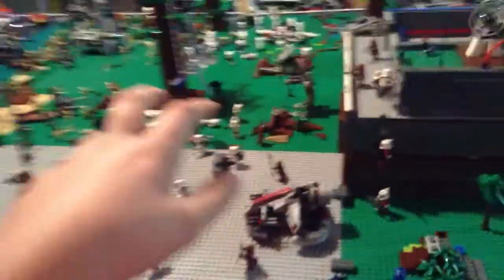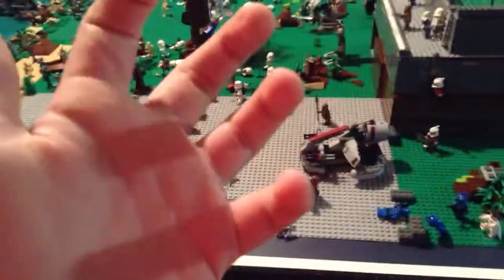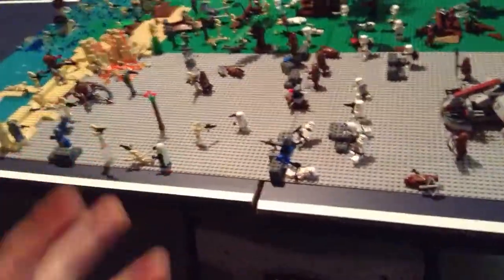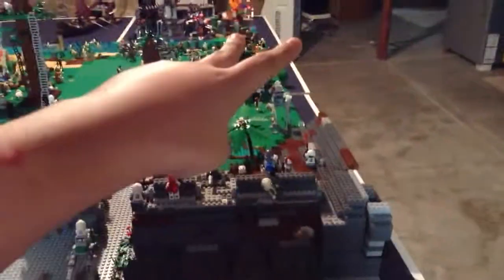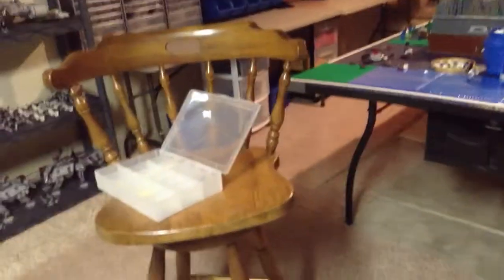LEGO Update #10 - (No Kashyyyk?)